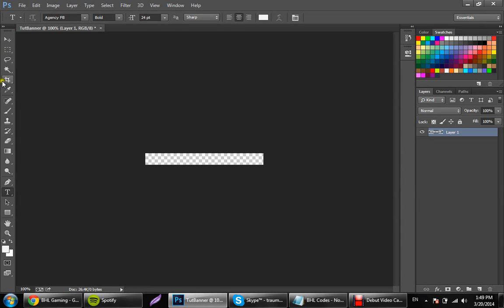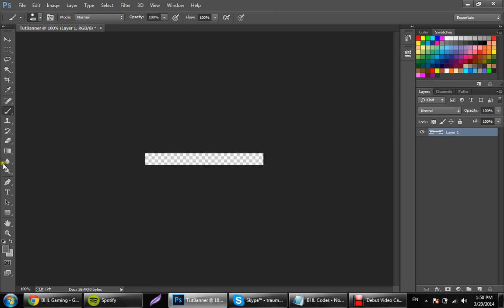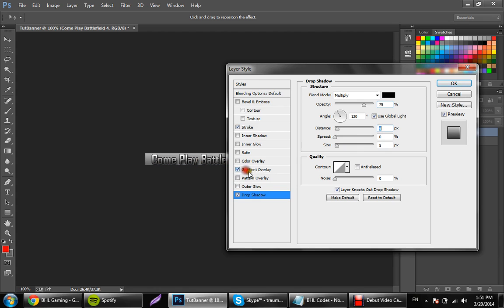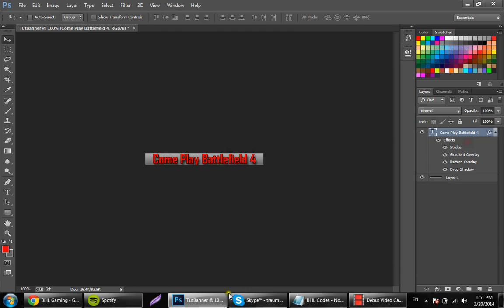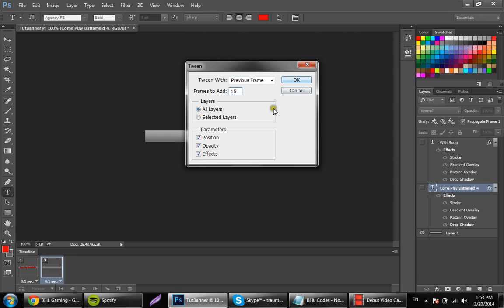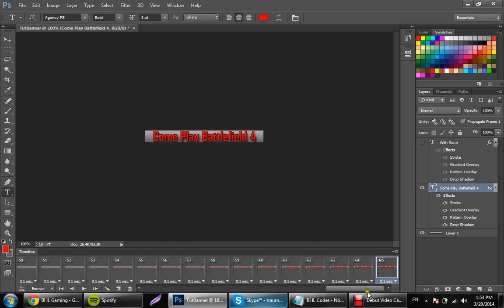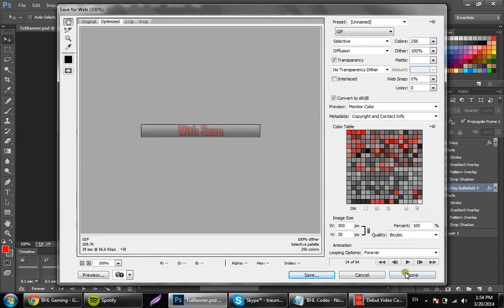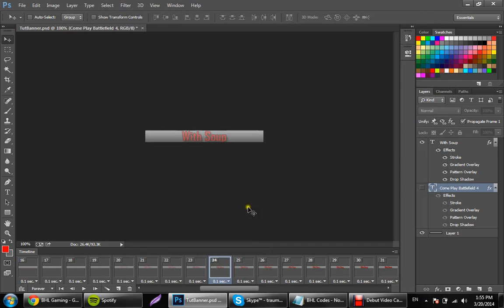PSD Fade Banner Tutorial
BHL Banner with fade effect.